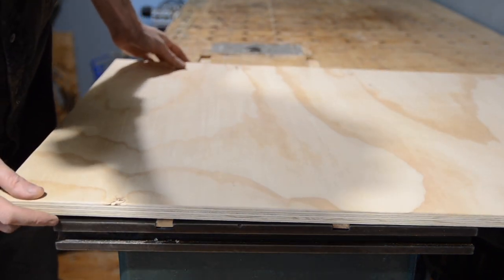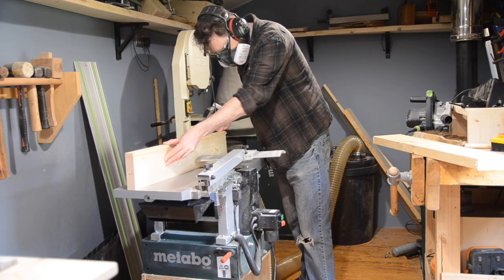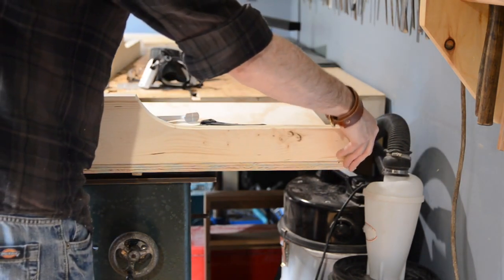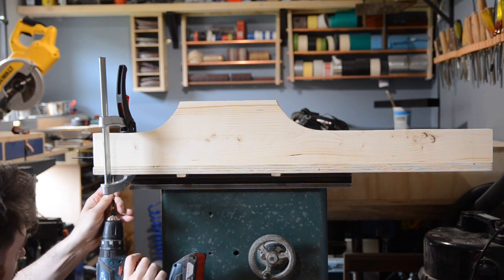Making A Crosscut Sled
Hello and welcome to Badger Workshop. With the new table saw I needed a crosscut sled for it.

Tools I use UK